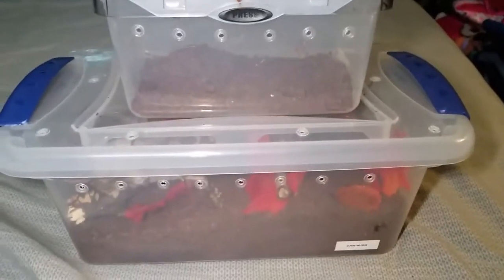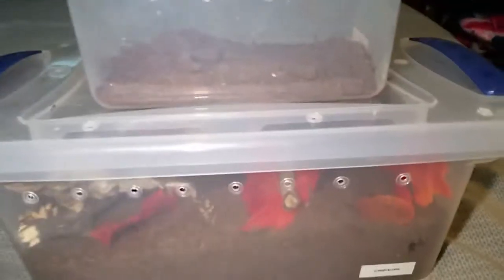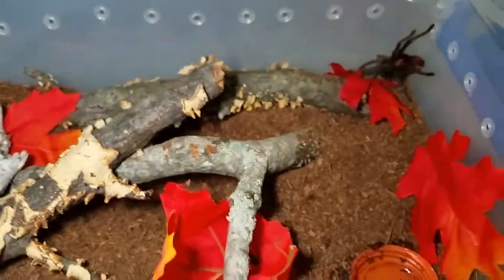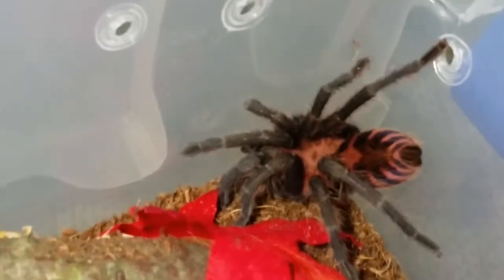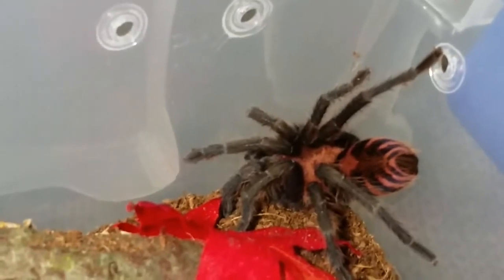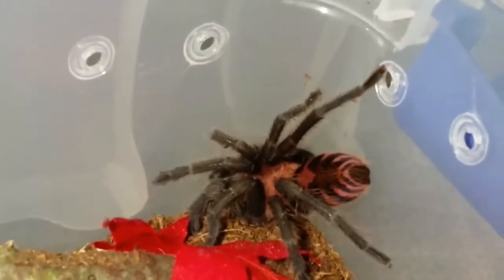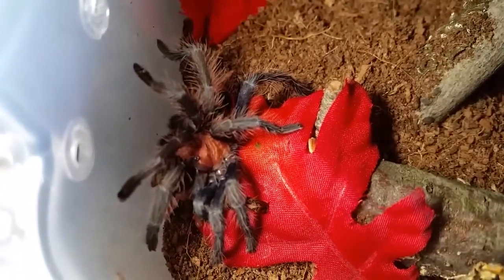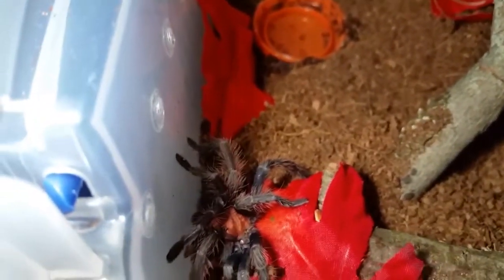Davus pentaloris rehoused